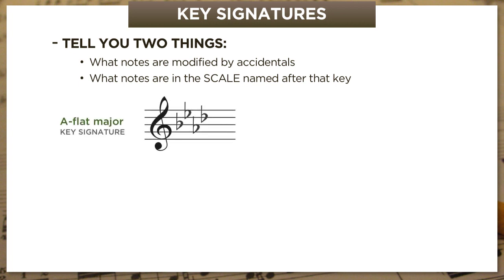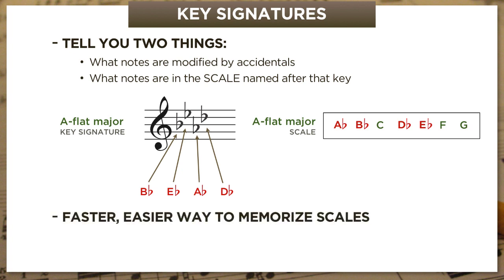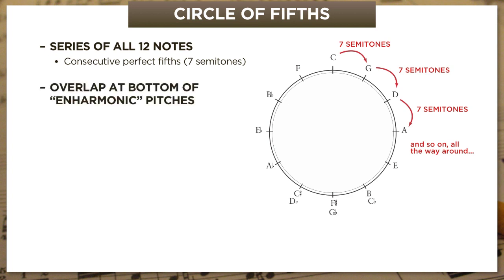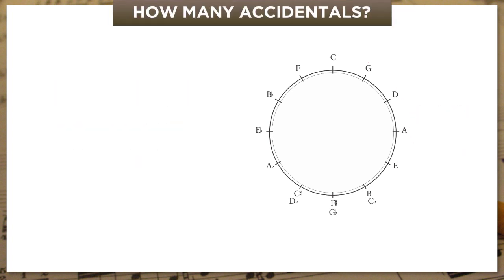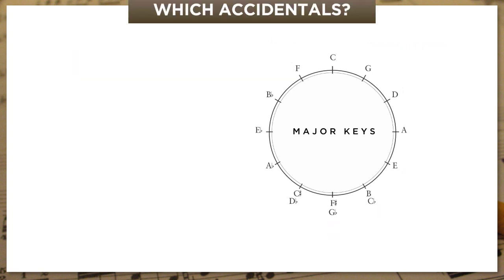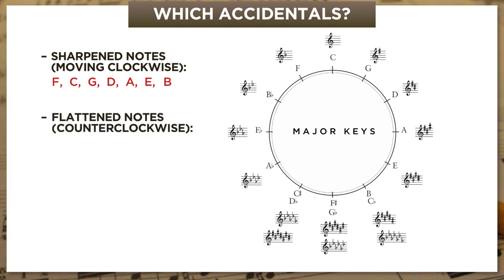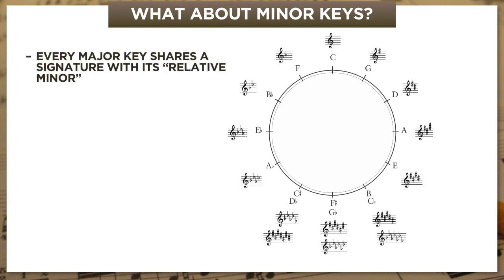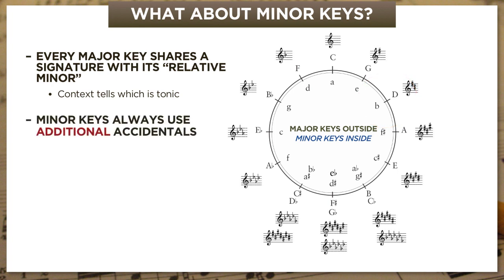Lesson 2: Key Signatures